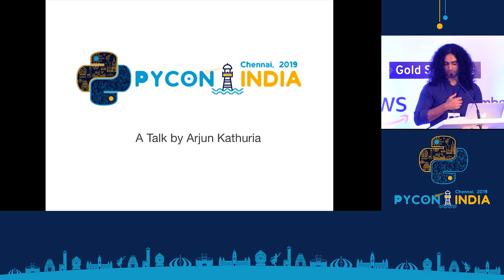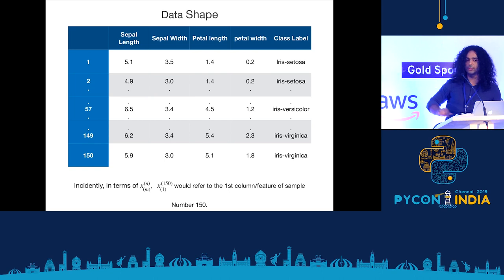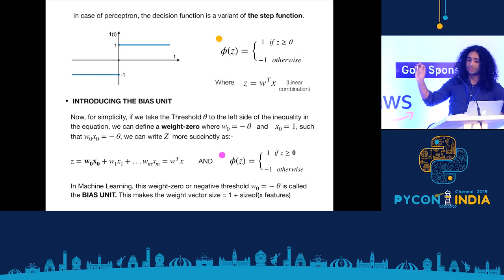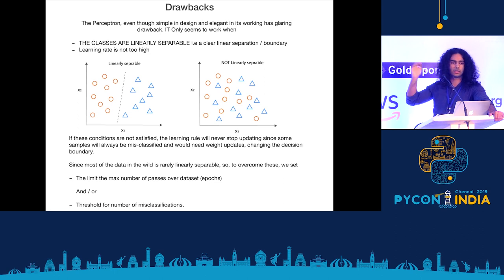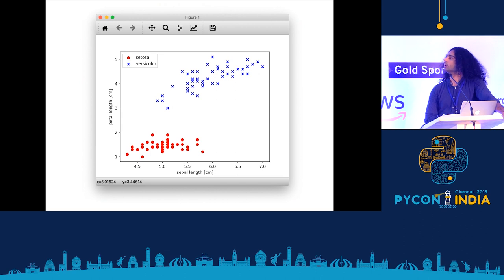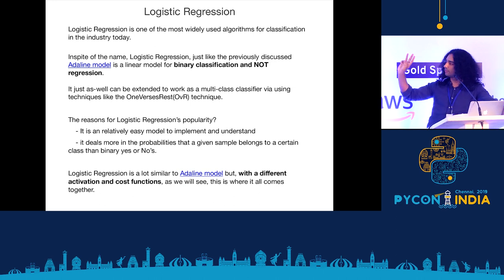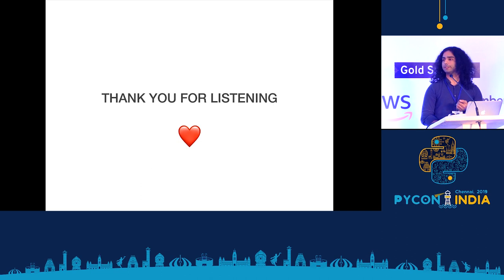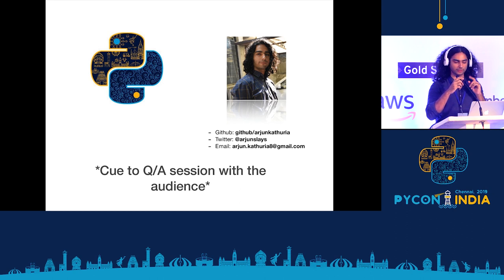Machine learning Algorithms from scratch in Python - Arjun Kathuria